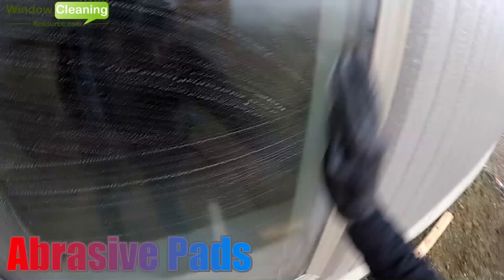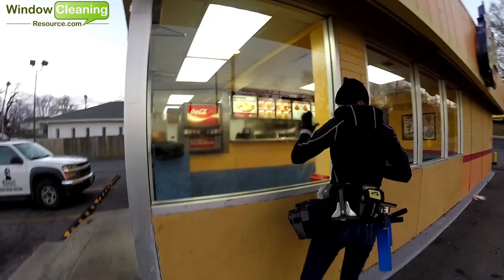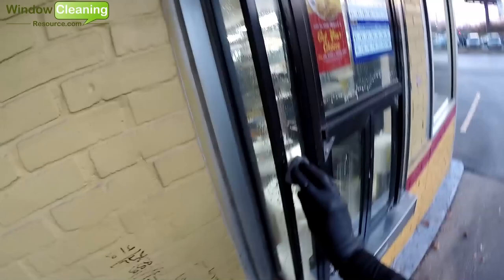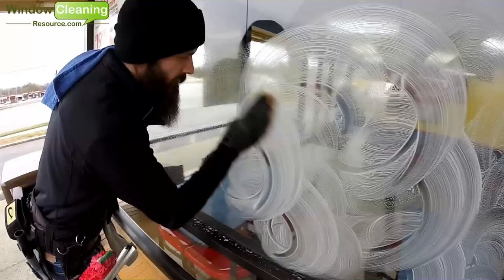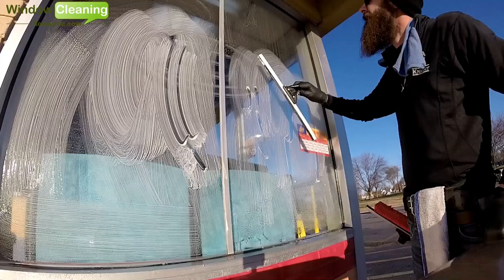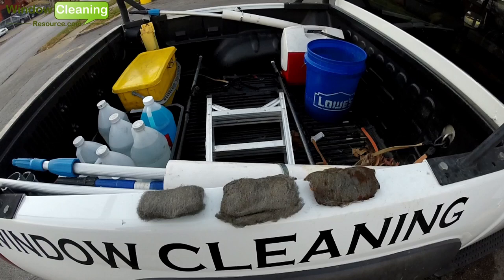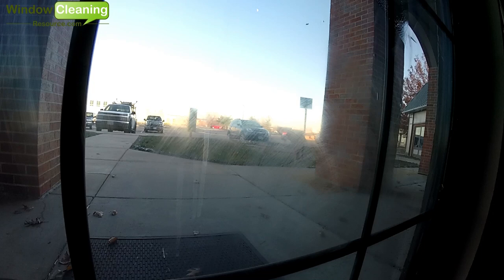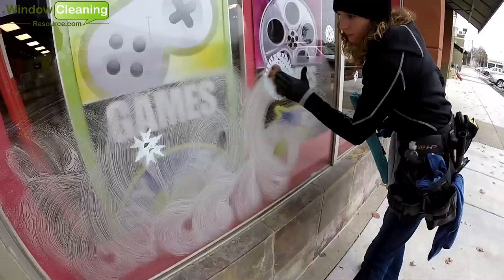How To Clean Windows Professionally - Abrasive Pads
Abrasive Pads for window cleaning can help you safely remove tough debris and greasy finger prints quickly and efficiently. In this video we take a look at the 3 most popular abrasive pads used by professional window cleaners 0000 steel wool, bronze wool and the 3m finishing pad.

Keep up with up coming window cleaning videos , new window cleaning tools, shout outs, ask questions and more.

If you're new to the trade I have created a HOW TO CLEAN WINDOWS Playlist check it out here: HOW TO CLEAN WINDOWS

My channel covers window cleaning tips, tricks of the trade. From traditional window cleaning tools to water fed poles and purified water systems. I created this channel to help new guys and gals to the window cleaning business. Covering how to clean windows , diy tips and window cleaning business tips. We clean storefronts,commercial and residential windows. If you're a veteran or new to the window cleaning business I'm sure there is something here for you.

We shop exclusively at window cleaning resource.  They have the best selection and great prices. 24 hour customer service and a extremely knowledge staff. Window cleaning resource has done a lot for the window cleaning community with their forum,Facebook groups etc.
From
TRADITIONAL WINDOW CLEANING TOOLS: